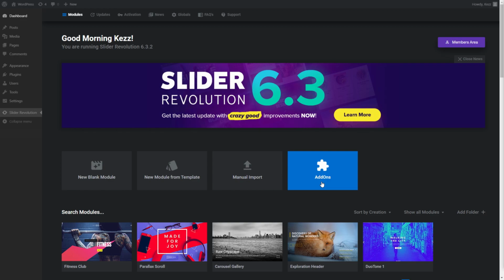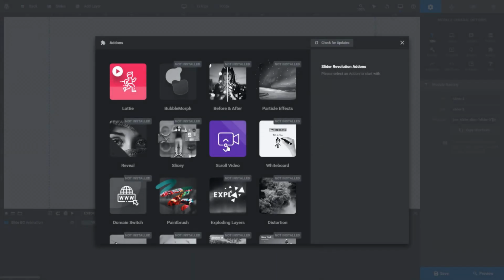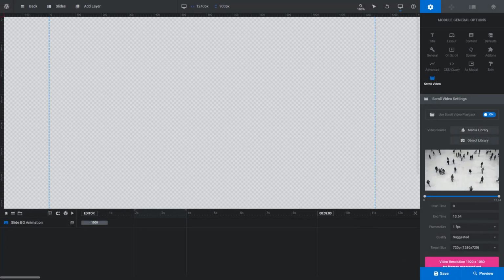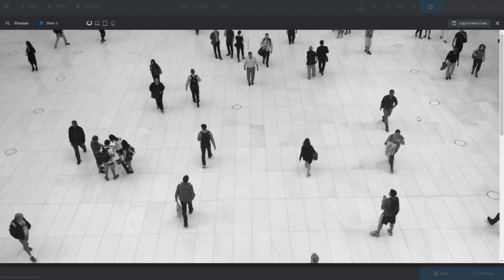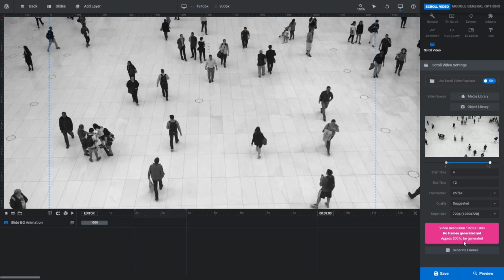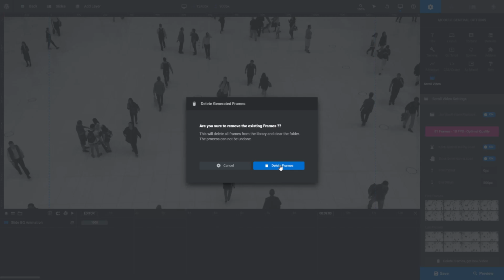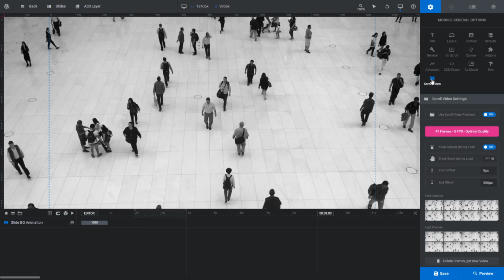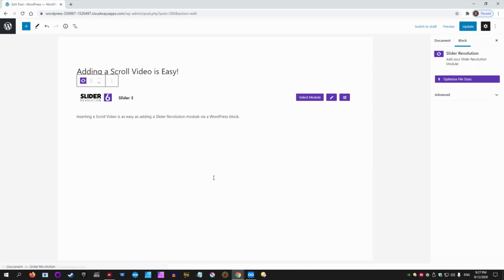Slider Revolution 6 - Scroll Video AddOn - Quick Start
The Scroll Video addon for Slider Revolution allows you to setup video backgrounds in your modules that play only when the page is scrolled down, at a speed matching the scroll speed. In addition, when the page is scrolled up again the video will play in reverse.

In this guide we’ll step you through how to use the addon, showing you how to install and enable it, and how to generate & configure a scroll driven video.

00:00 Install, Enable Scroll Video addon globally
01:44 Activate Scroll Video addon on module
04:34 Generating Scroll Video addon Frames
13:37 Configuring Scroll Video Options